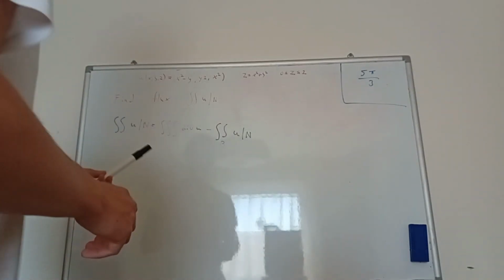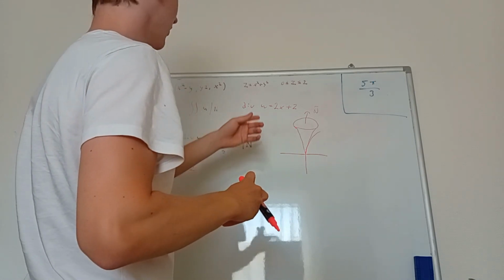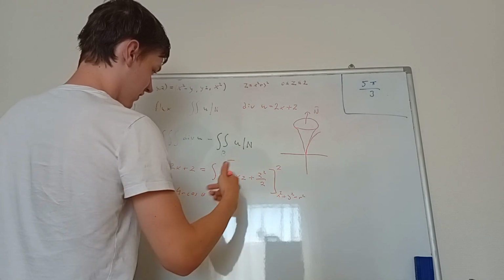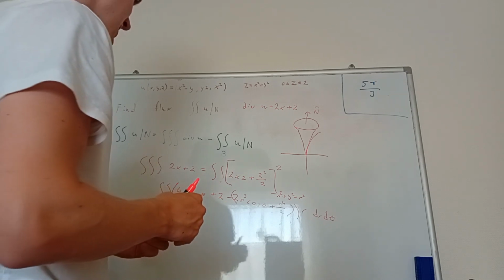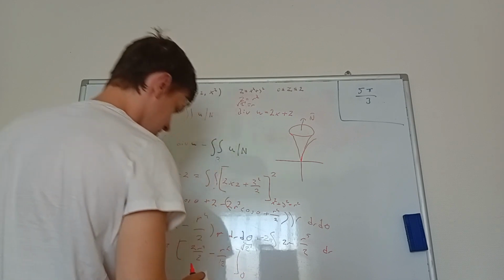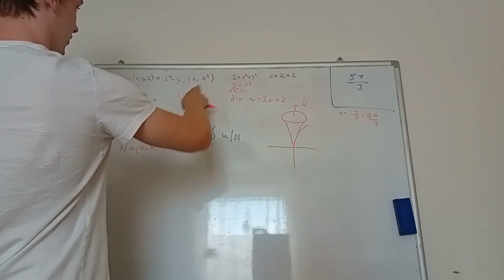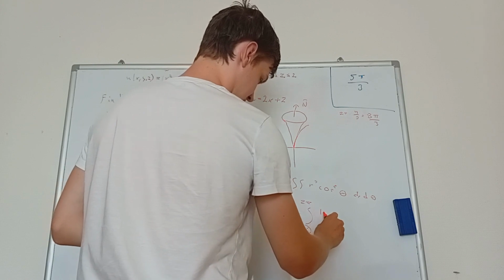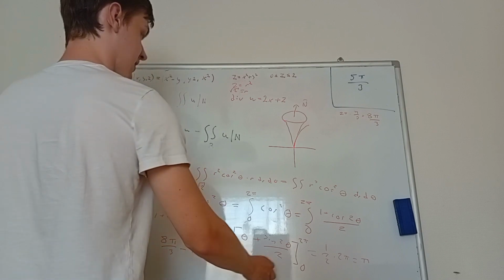Flux Integral with Gauss theorem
Calculating a flux Intgral using Gauss theorem